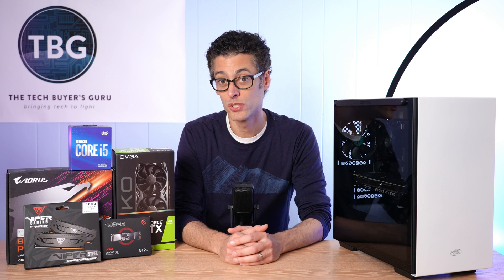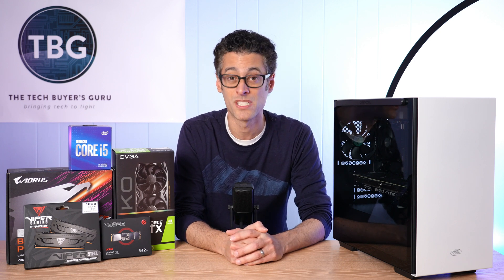The Best $750 Budget Gaming PC Build - Winter 2021 Buyer's Guide feat. Deepcool Macube 110 Case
In this video, I discuss the best components to use if you're building a Budget Gaming PC for around $750 in early 2021!

DIY PC Component Picks:
CPU ($114): Core i3-10100
Optional Upgrade: Core i5-10400

Optional Upgrade with built-in WiFi: Gigabyte B460M DS3H AC

Alternative: Patriot 2x8GB Viper Elite DDR4-2666 CL16

Alternative #2: Samsung 970 Evo 500GB

Want an ATX Alternative? No problem: Deepcool Macube 310

Power Supply ($56): SilverStone ET550-B

Use Microsoft Windows 10 ISO Download (then register with DVD license number)

Chapters:
00:00 Introduction
00:52 CPU and Motherboard
02:46 RAM
03:43 Video Card
04:30 SSD
05:26 Deepcool Macube 110 Case Tour
06:32 PSU
07:17 OS